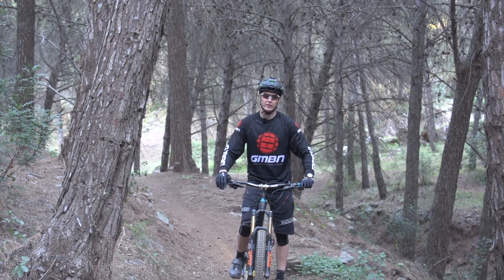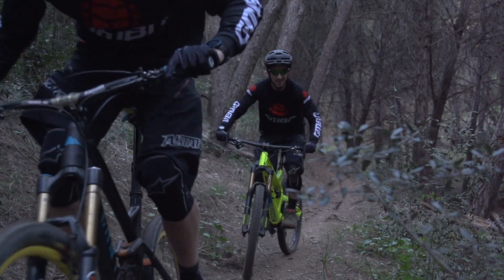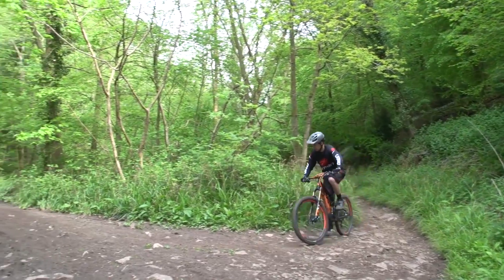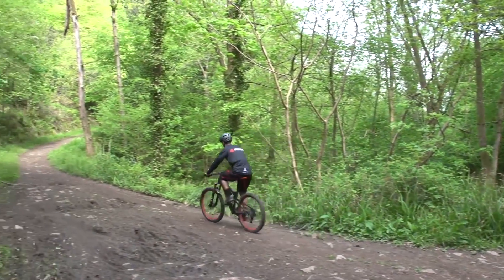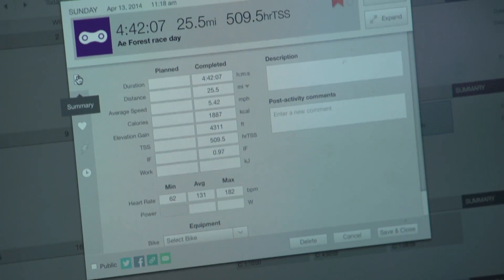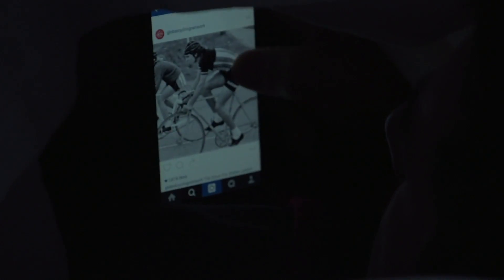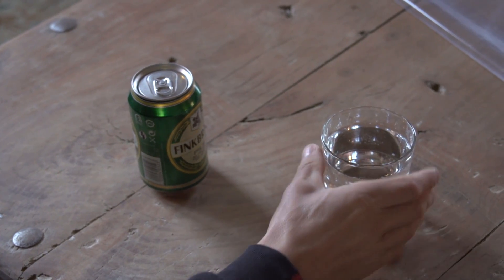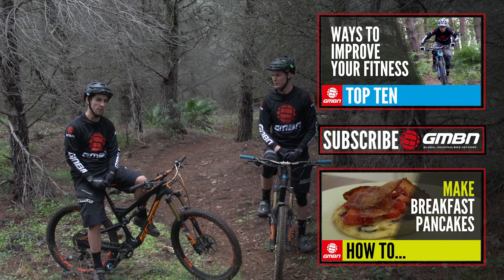Top 5 Mountain Bike Training Hacks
Training can be difficult fit in sometimes, especially when you have work and family. Here are 5 ways to improve your training efficiency.

Here we show you 5 ways to increase the amount of gains you make from your training sessions and how best to assist your training by eating right and sleeping well. Now you have no excuse!